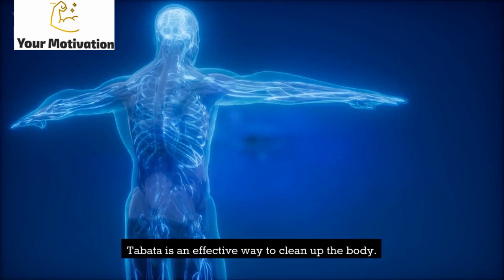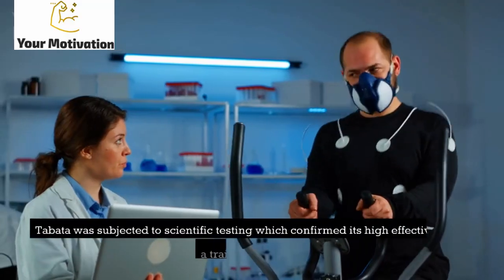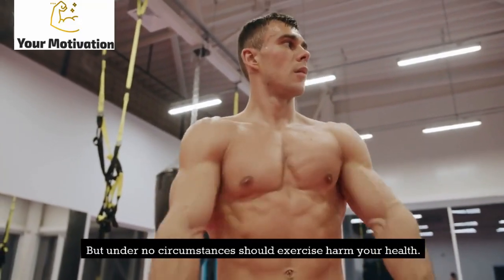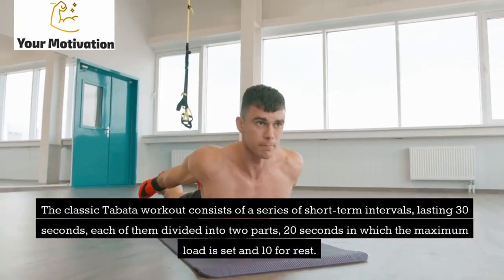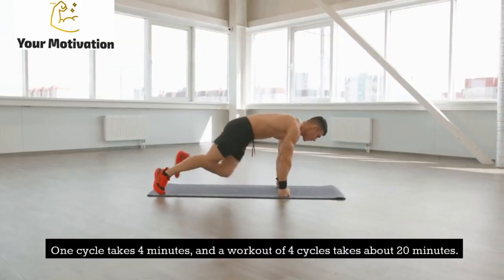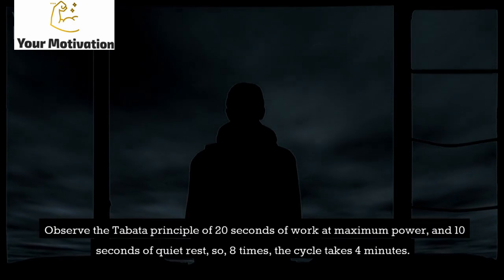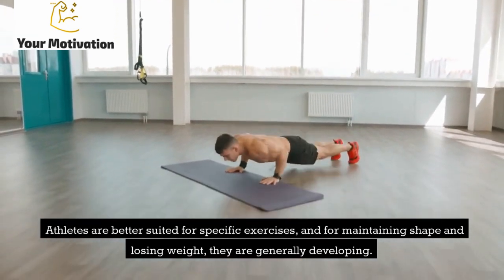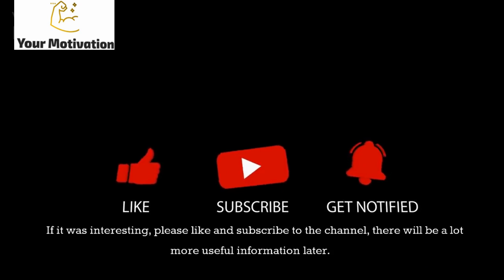Tabata: What it is and How it can Benefit you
In this video we're going to understand what the Tabata training system is and why it's so popular all over the world. How to train properly with the fat-burning interval Tabata technique. How Tabata exercises help you lose weight and get rid of subcutaneous fat in a short time. Tabata workout options for beginners. How to quickly lose belly with the Tabata technique.
All recommendations must be strictly coordinated with the doctor!
ABOUT US:
Health Dedication Channel:
✓ Useful products
✓ Healthy lifestyle
✓ Prevention of various diseases
✓ Traditional medicine of different countries